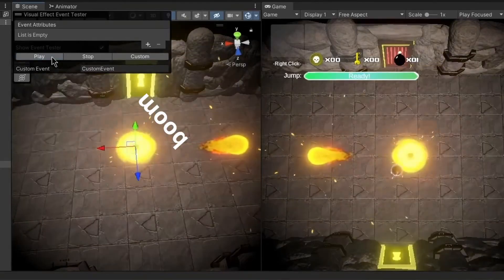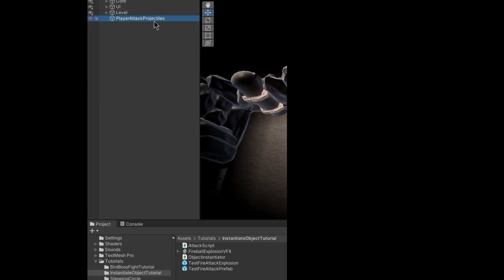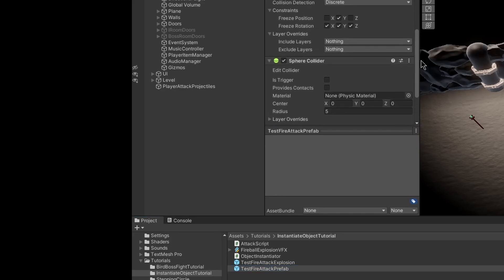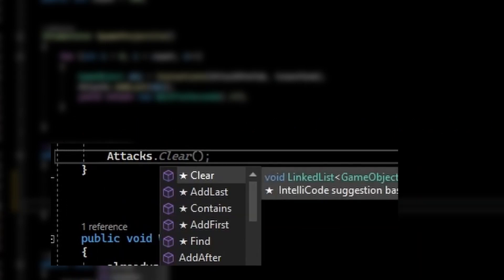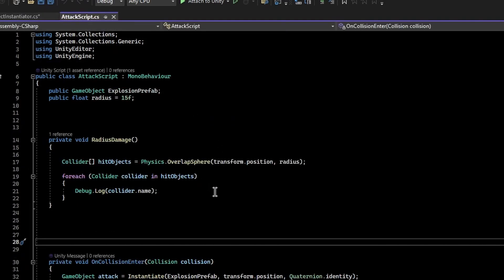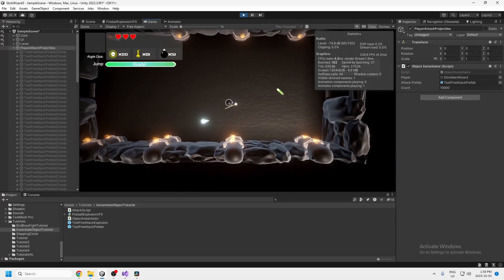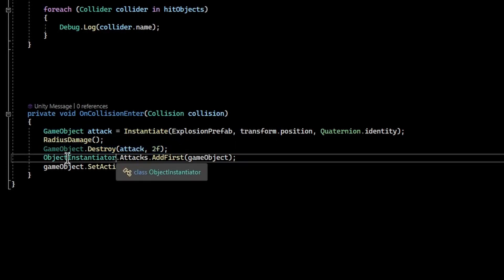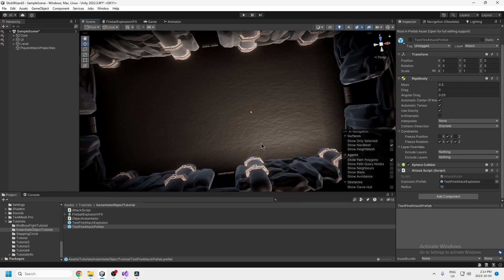Add these FIREBALLS to your game in 3 MINUTES! (Unity)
Hi! In this video I will show you how to add these fireballs to your game in 3 minutes (All assets included, includes hit detection, and object pooling)

If you want to support me you can download my Western Game on the Google Play Store (if you have an Android Phone - No forced ads)